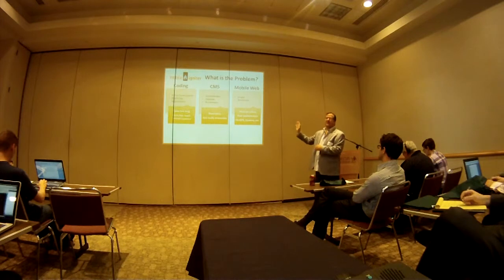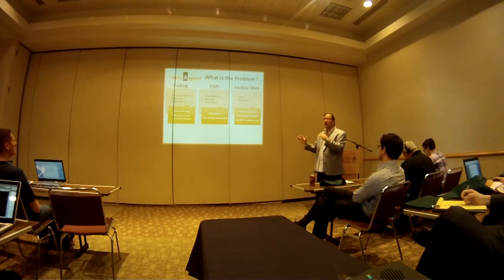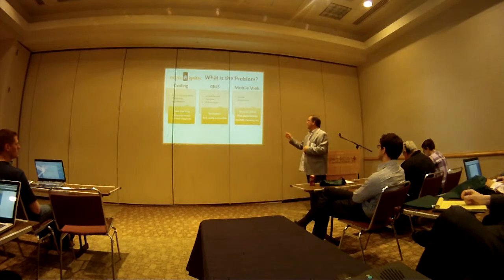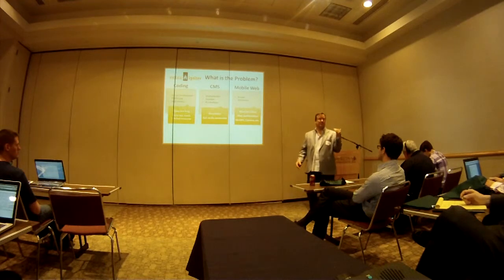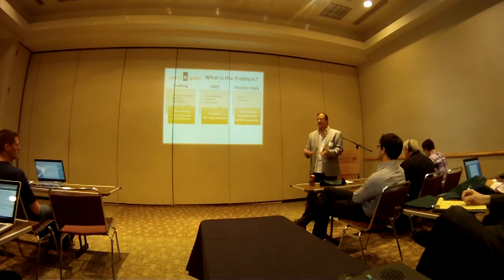How to Build A Mobile App Over Lunch part 1-Robb Kunz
Robb Kunz Speaking at the Mobile Slopes App Development Conference 2012, in Ogden, Utah